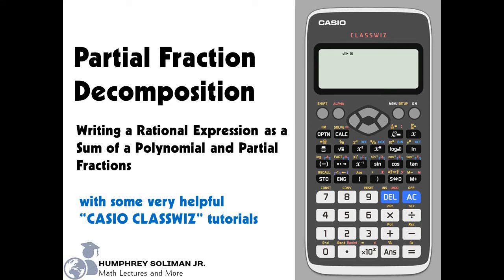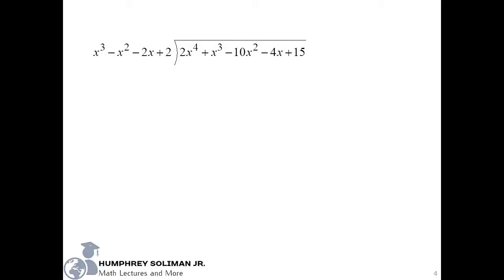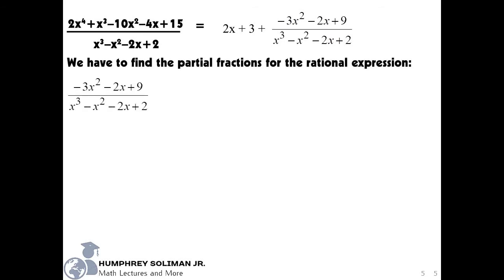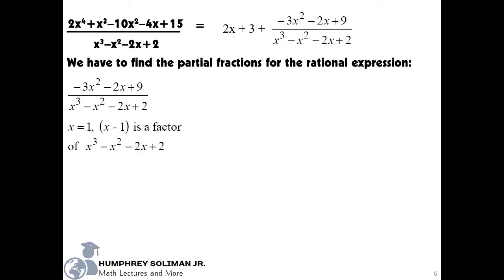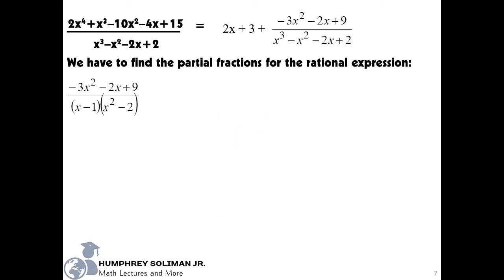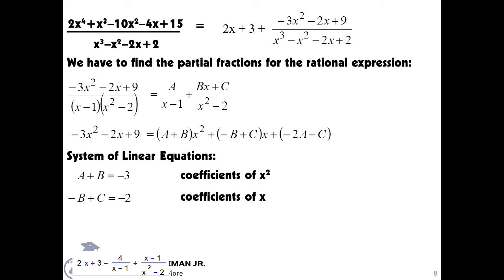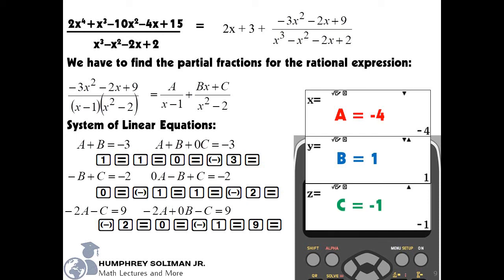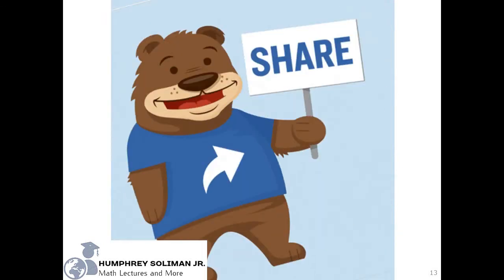5 of 5 Writing Rational Expression as Sum of Polynomials and Partial Fractions. Using Casio Classwiz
Video 5 of 5 for Partial Fraction Decomposition.